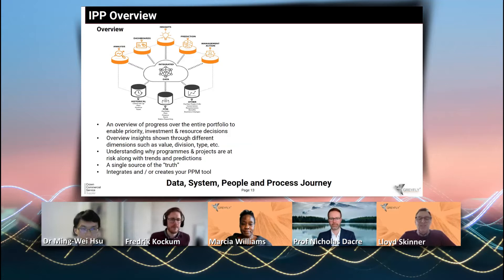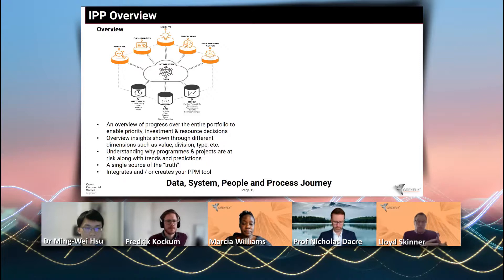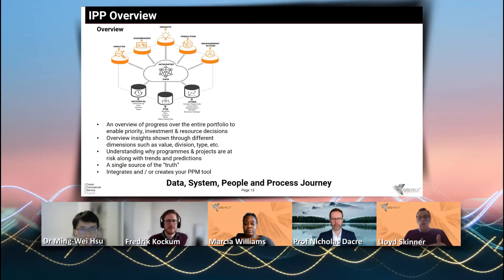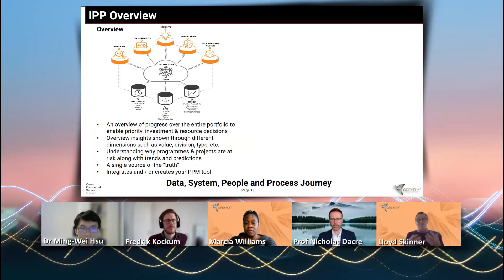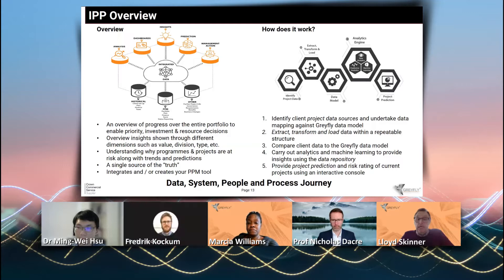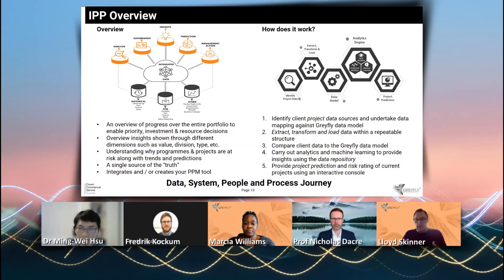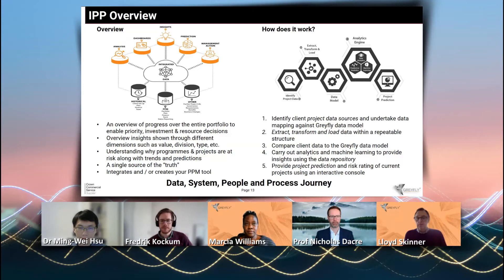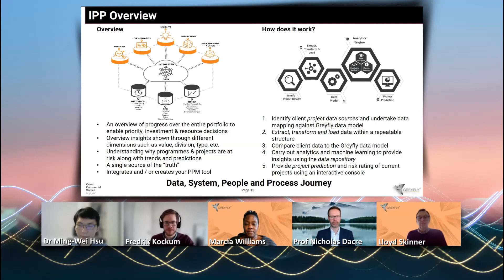IPP Data, System, People, and Process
00:00 - How PPM data is used to drive management action
02:12 - The 5-step process for predicting project outcomes
4:29 - Implementing a resource management system

In this ProjectManagement Technology Seminar Series we talk with Greyfly about AI Driven Project Management.